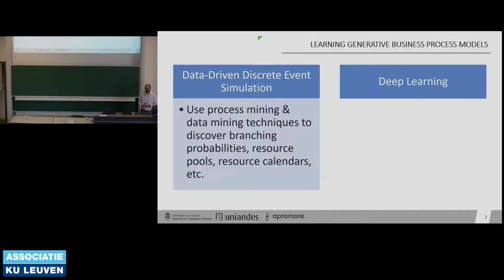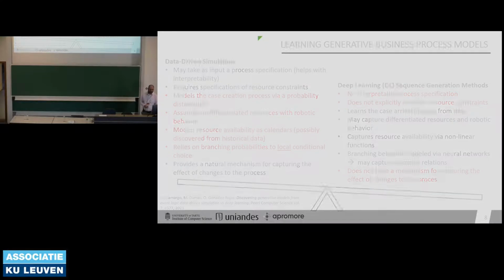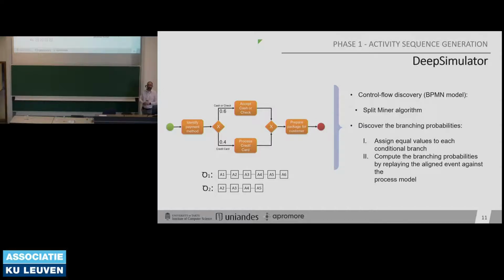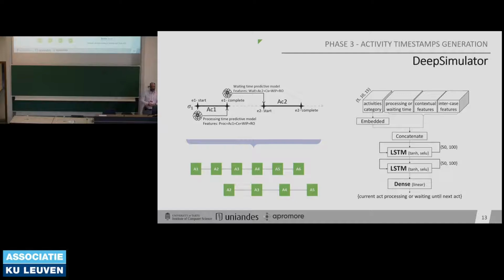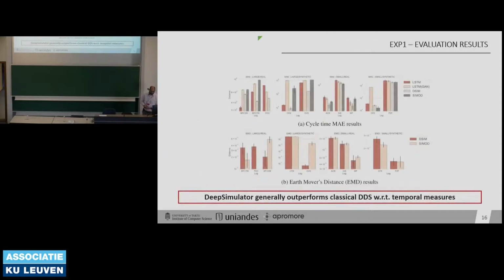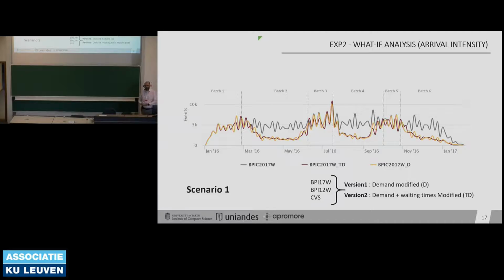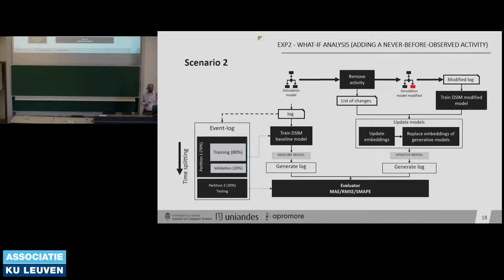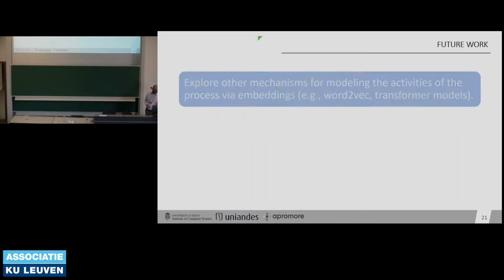CAiSE'22 8 6 2022 Session 3 Talk 1 Learning Accurate Business Process Simulation Models from Event L